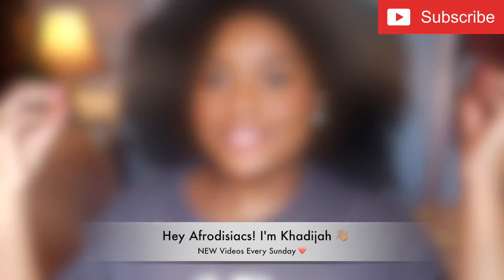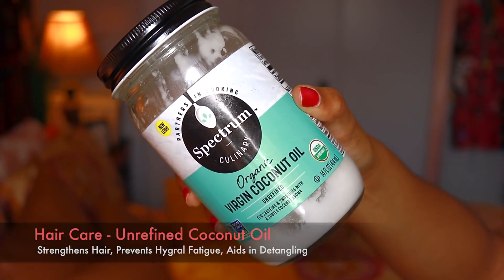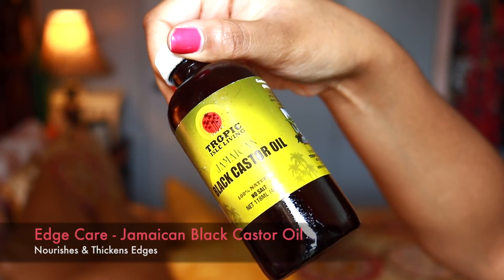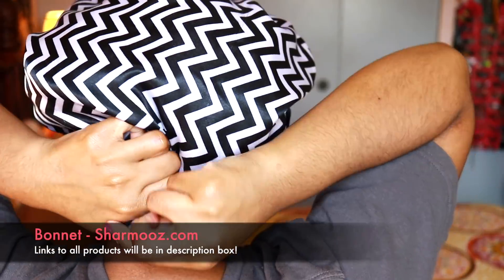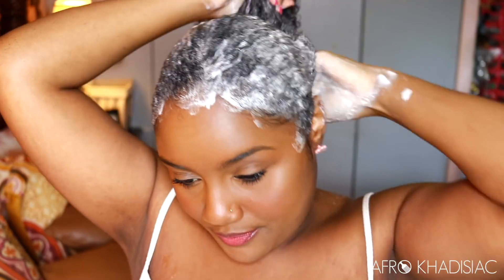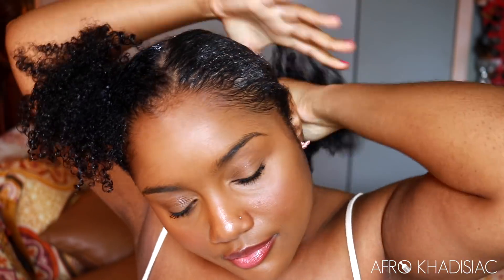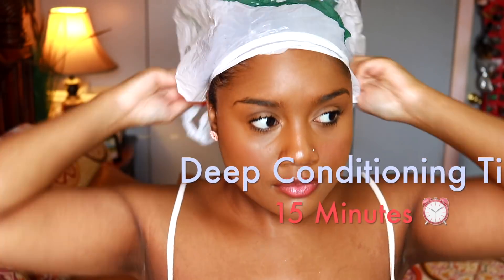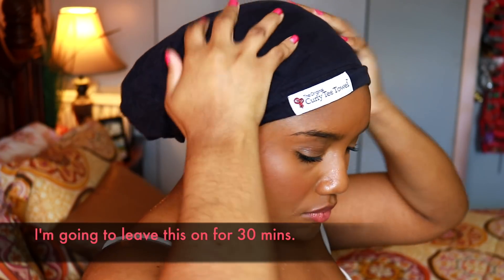My Natural Curly Wash Day Routine (2018)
ABOUT VIDEO:

Hey Afrodisiacs!!! In today's video I show you guys my UPDATED Natural Curly Wash Day Routine for 2018! I love to use all of the products shown on a weekly basis, or as often as possible,  to treat, cleanse, and deep condition my natural hair. These are my favorites that I have used for yrs! I hope this video was helpful.

PRODUCTS USED/MENTIONED IN VIDEO:

Extra Virgin Olive Oil

Unrefined Coconut Oil

Jamaican Black Castor Oil

Shea Moisture High Porosity Moisture Seal Shampoo

Shea Moisture High Porosity Moisture Correct Masque

Hair Therapy Wrap

Curly Tee Towel: Can't find any link for this product! Look below for another option I love.

Turbie Twist

TECH GEAR:

Canon EOS Rebel SL2 Camera + 18-55mm Lens

Sade - Kiss of Life (Kaytranada Edit)

AbhiDijon - Often